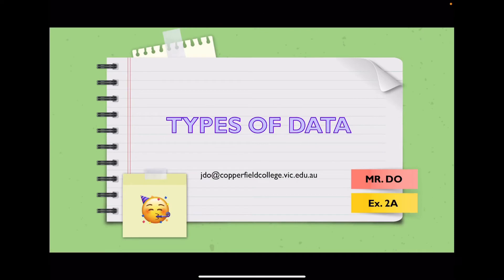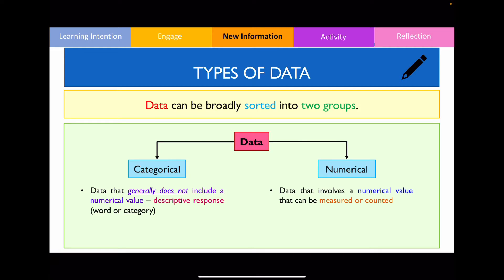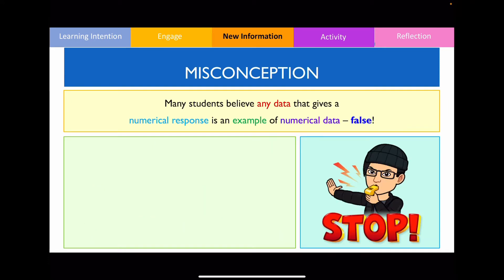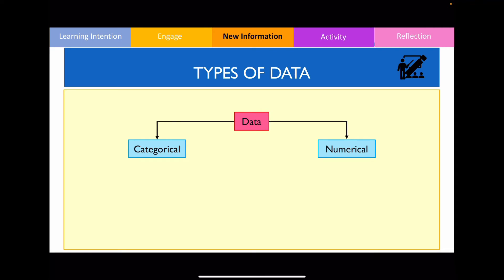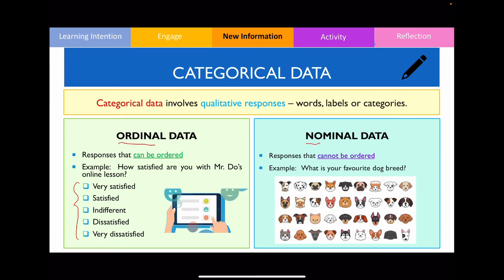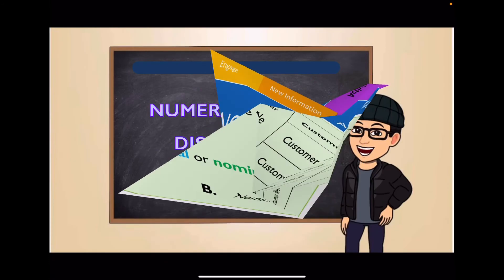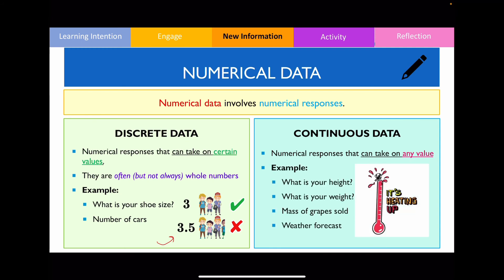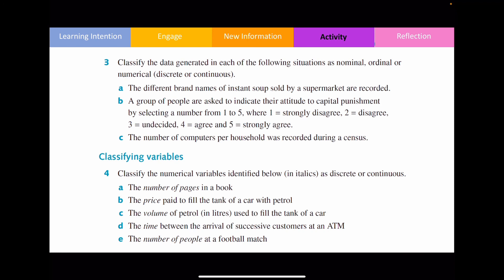Types of Data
Intro: (0:00)
Types of Data: (0:12)
Categorical and Numerical Data: (0:41)
Misconception: (1:28)
Checking for Understanding 1: (2:02)
Checking for Understanding 2: (2:14)
Ordinal and Nominal Data: (2:39)
Checking for Understanding 3: (3:32)
Checking for Understanding 4: (3:47)
Discrete and Continuous Data: (3:57)
Checking for Understanding 5: (4:51)
Checking for Understanding 6: (5:05)
Textbook Questions: (5:27)